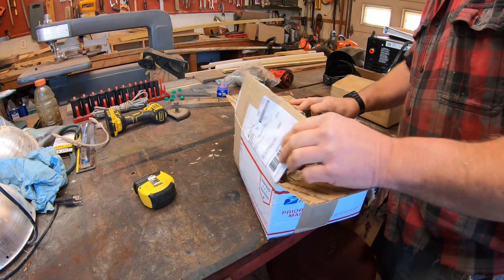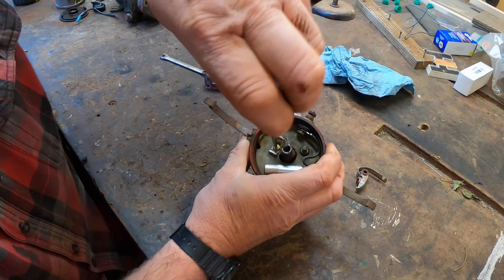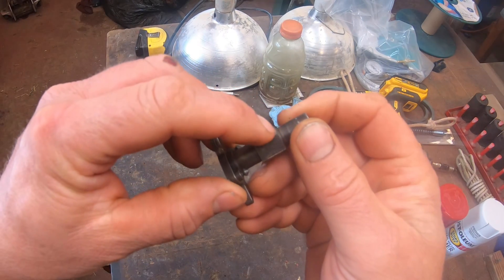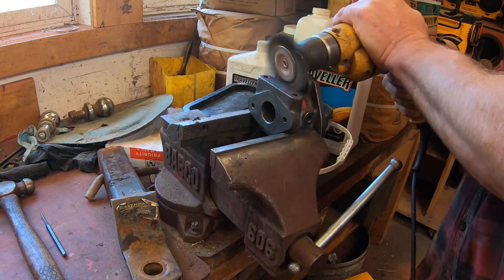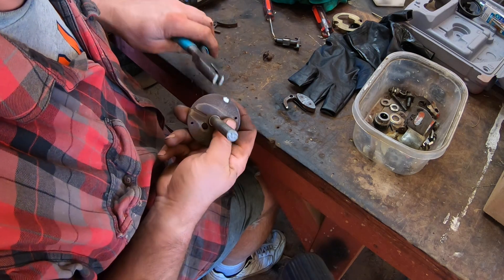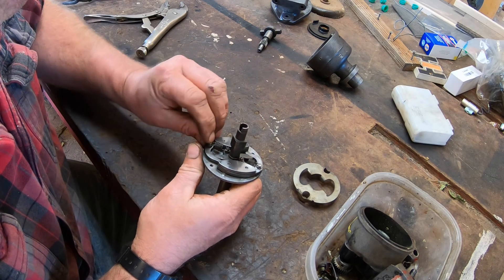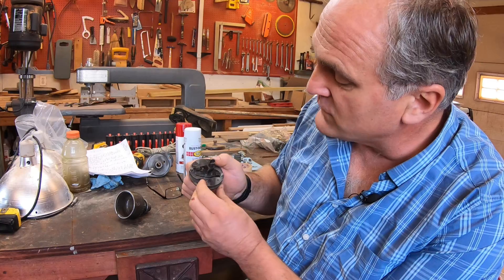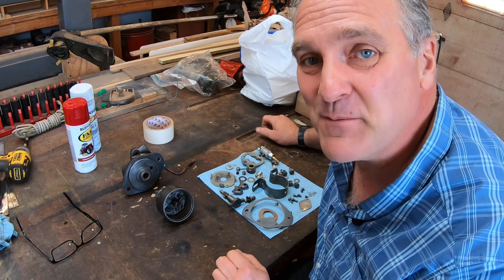farmall distributor repair part 1: disassembly, evaluation, & cleaning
Farmall distributor repair & rebuilding is not that difficult; most parts are readily available and the unit is not very complicated. I bought a used distributor for the Farmall H, but before it can be installed on the tractor, it needs disassembly, evaluation, and cleaning. I also show how distributors work, with a focus on the timing advance mechanism.